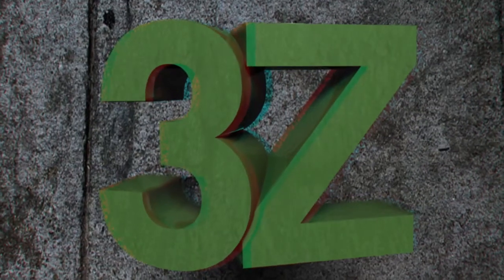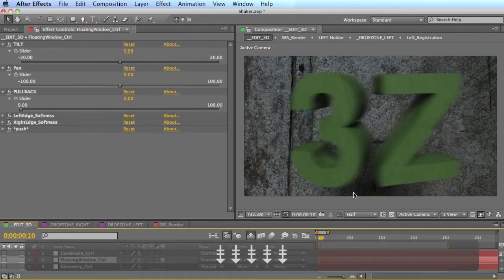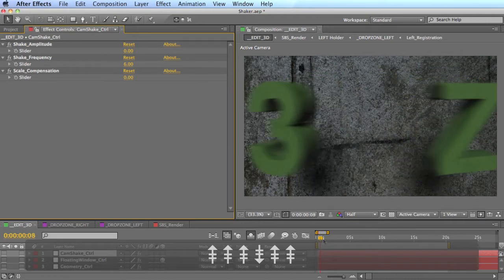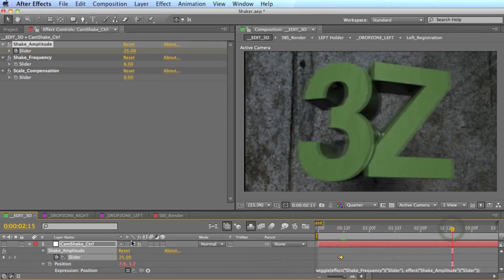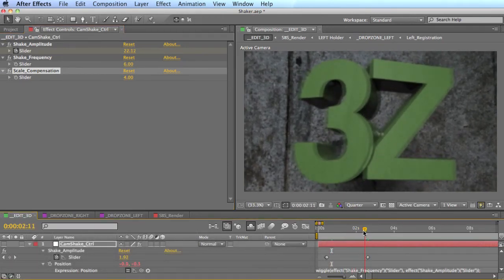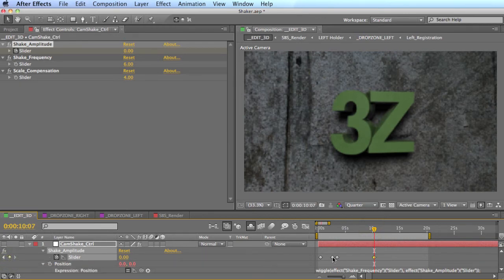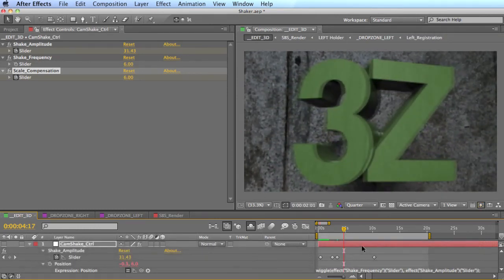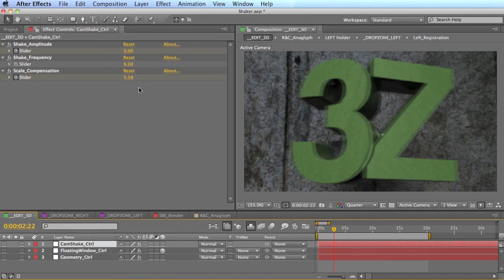Adding Shake to 3D Stereoscopic Footage with the 3Z preset.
Add shake to a non-shaky shot in true stereoscopic 3d without rendering until the end.  All using after effects and the 3Z preset.

Learn how to align and adjust your footage quickly for disparity and convergence corrections. Add floating windows, and render for output to any 3D device!